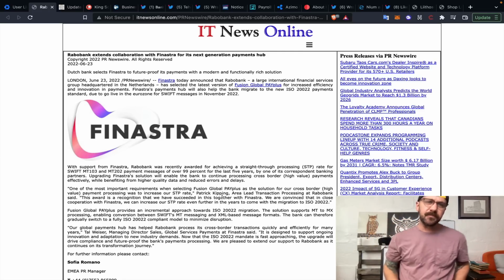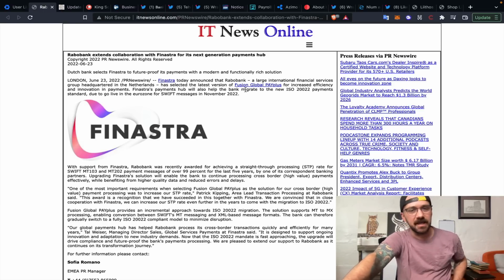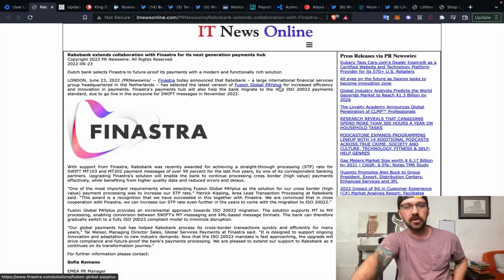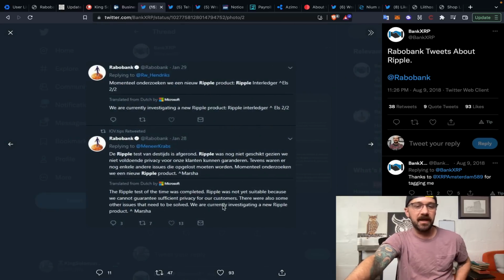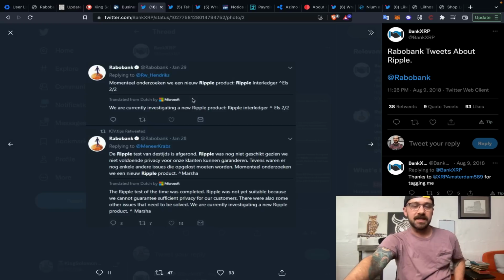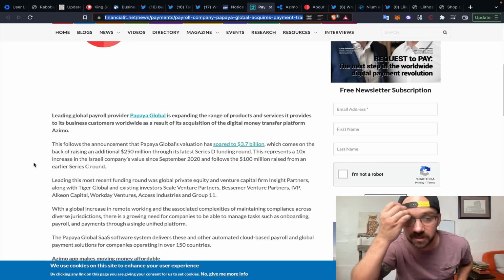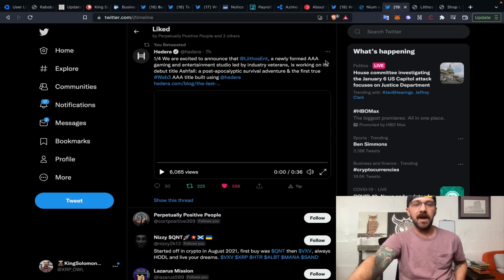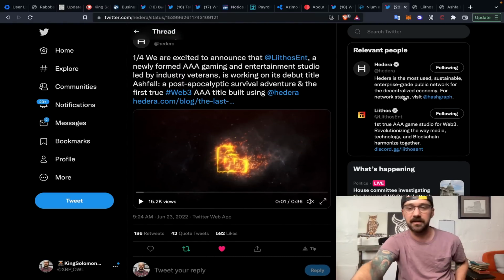🧐$XRP/XLM SHARE PARTNERS💣 SWIFT CRYPTO WALLETS🔥hBAR MASSIVE AAA GAMING PARTNERSHIP!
(Revamped - One tier for everyone)
- $30.00 All Access Monthly
- Access to All Research (Coins/NFTs/Economic)
- Live Streams / Interviews
- Patron-only newsletter
- Access to Discord Server - (Live Research Postings and General Chat)

Nothing in this video is financial advice. Make your own decisions. I'm just presenting facts and giving my opinions based on those facts. My opinion should differ from your opinion.